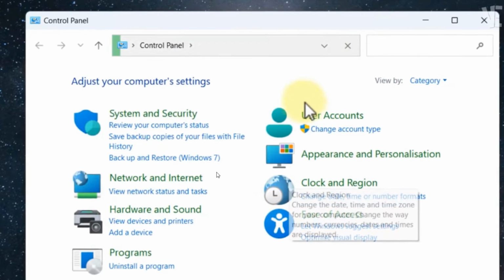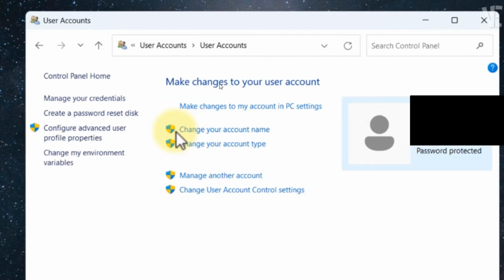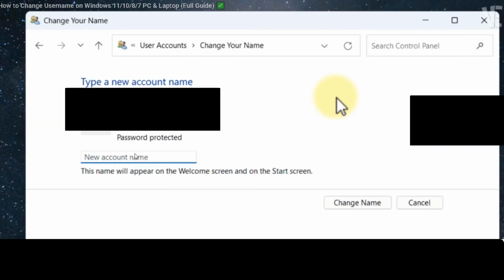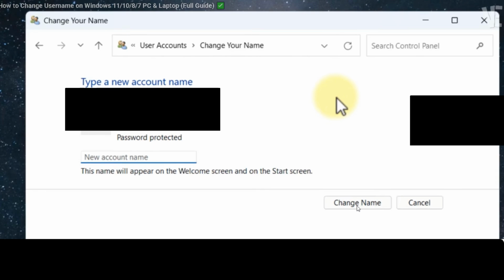How to Change Username on Windows 11/10/8/7 PC & Laptop | 2026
In this video, we’ll guide you through the process of changing your username on Windows 11, 10, 8, and 7 PCs and laptops in 2026. Whether you want to update your username for reasons of privacy, personalization, or simply for a fresh start, this step-by-step tutorial will help you do it with ease.

We’ll start by explaining the different types of usernames in Windows, including local and Microsoft accounts, and how each can be modified.

Next, we’ll walk you through the specific steps for changing your username on each version of Windows, providing clear instructions to ensure a smooth transition. You’ll learn how to access your account settings and implement the changes effectively.

Additionally, we’ll share tips on what to consider when changing your username, such as the potential impact on file paths and other services linked to your account.

Join us to personalize your Windows experience and make it truly yours!